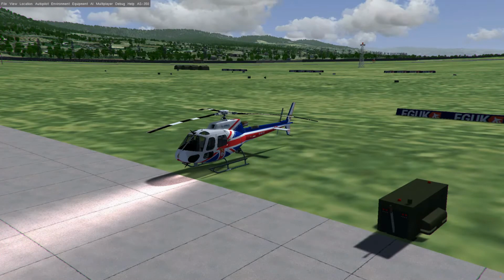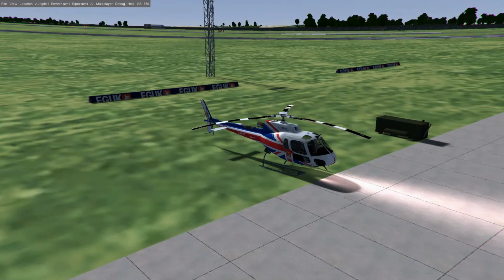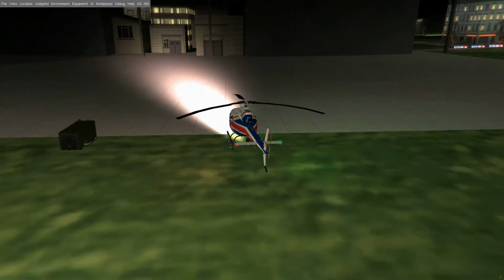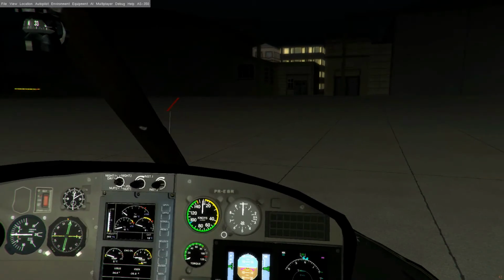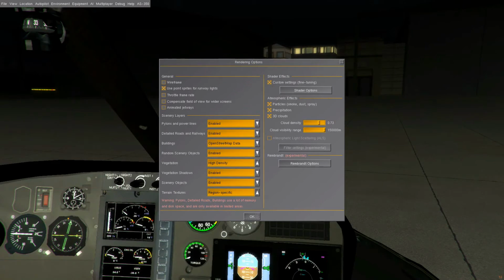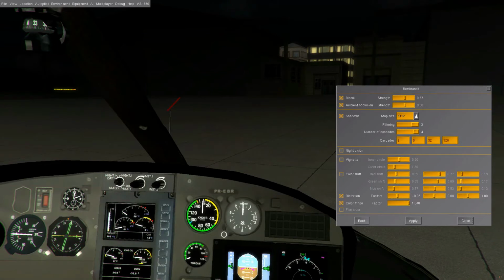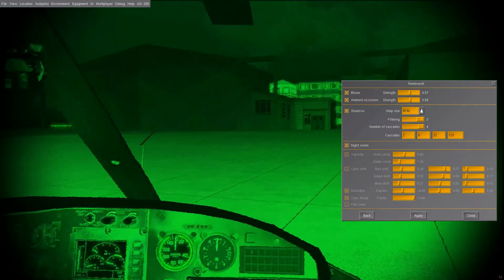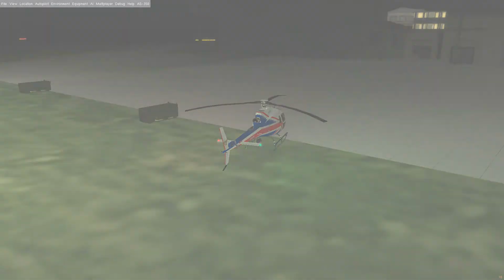Rembrandt tutorial for FlightGear [FlightGear]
A quick tutorial for the Rembrandt Rendering engine available in FlightGear.